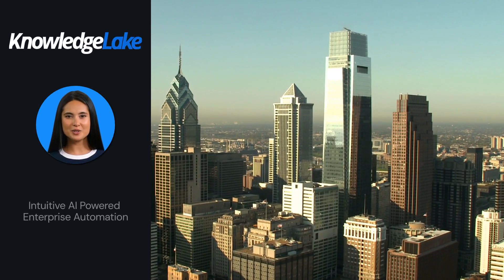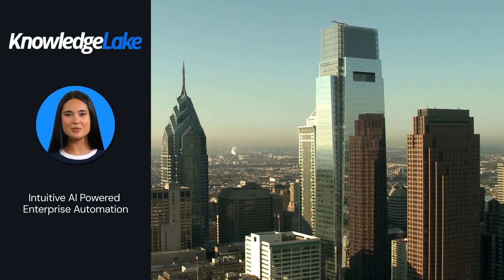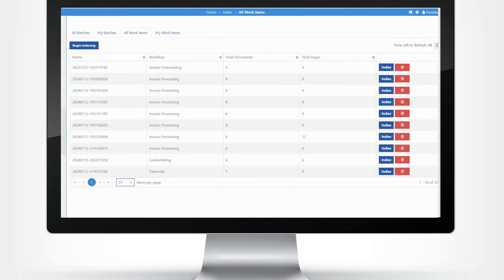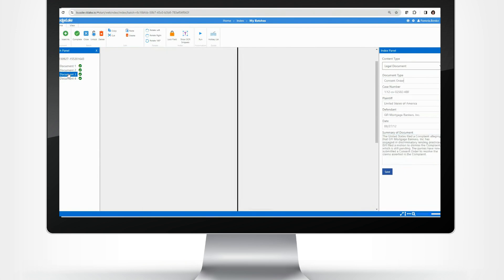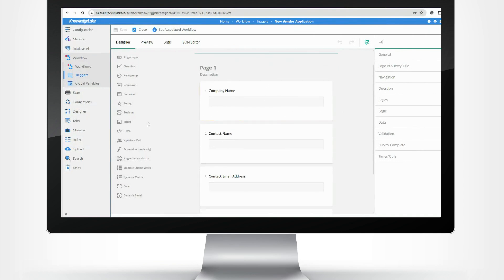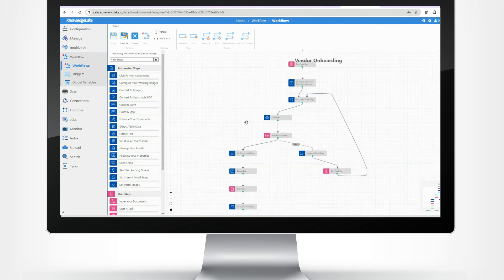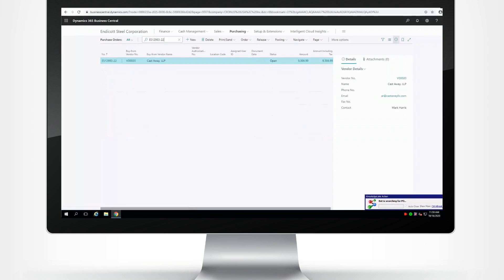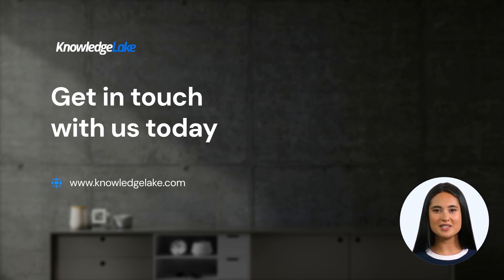KnowledgeLake Overview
KnowledgeLake's Intuitive AI powered enterprise automation platform delivers scalable digital labor, integrating Adaptive IDP, Workflow Automation, Intelligent RPA, and Content Management for enhanced efficiency, productivity, and cost savings.